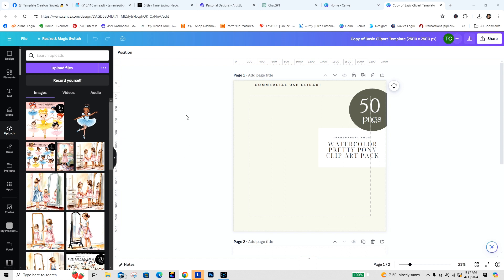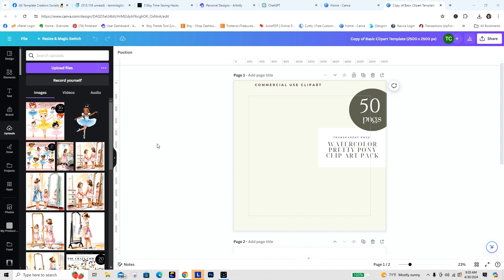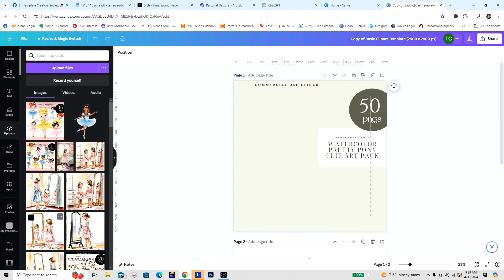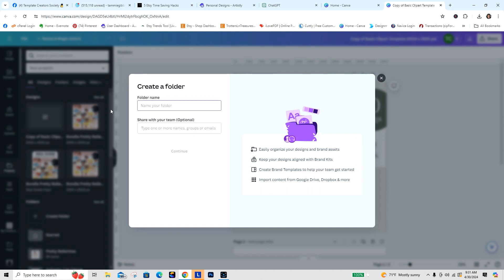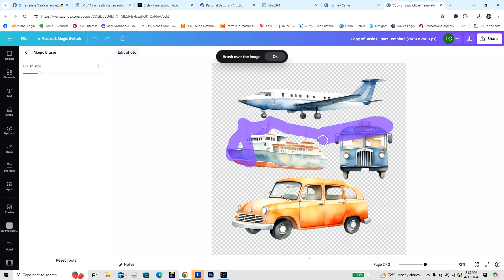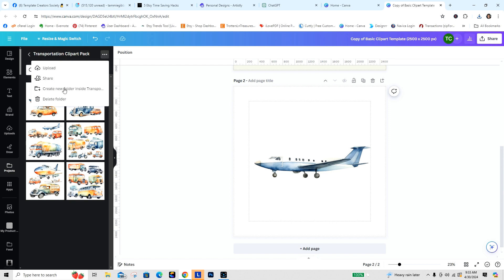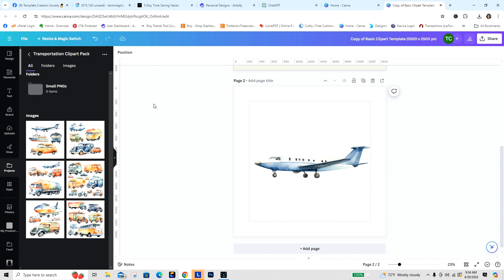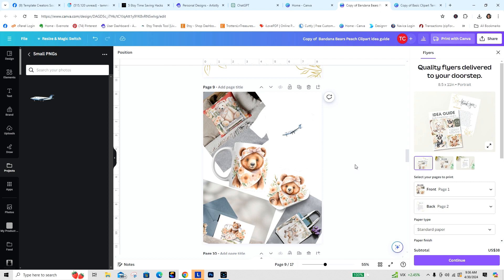Using Canva Projects to Make Your Digital Products Faster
Dive into Canva's PROJECTS feature for a quick look at how you can get organized and accelerate your product creation! Perfect for digital creators of all levels, this video will show you the key benefits of using PROJECTS to manage your designs and streamline your workflow.

In this tutorial, you’ll discover:

Effortless Project Management: Organize your designs with ease and maintain a tidy workspace.

 Why This Video? Gain the insights you need to save time and boost your creativity in just a few minutes.

What? You don't have ARtistly? Here is my affiliate link, grab it and then let me know you want an invite to my private Facebook group where I have special tips and a supportive group of fellow users. Artistly is a One-Time Payment right now so grab it before they change their mind and move to the subscription model.